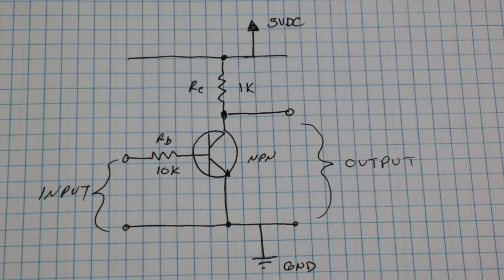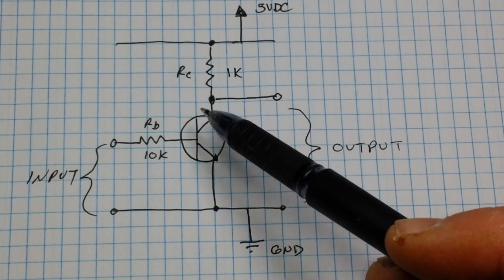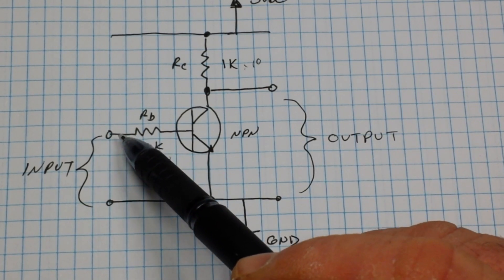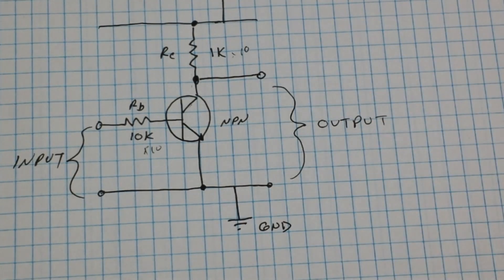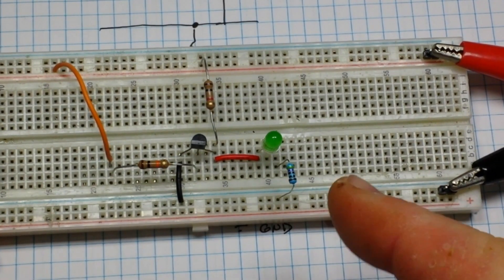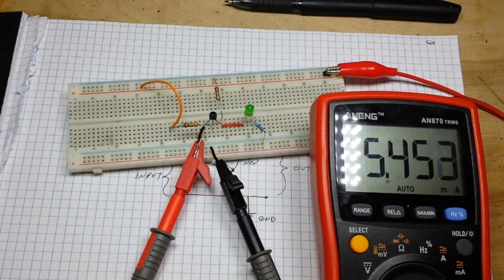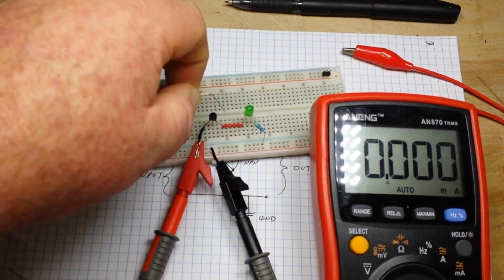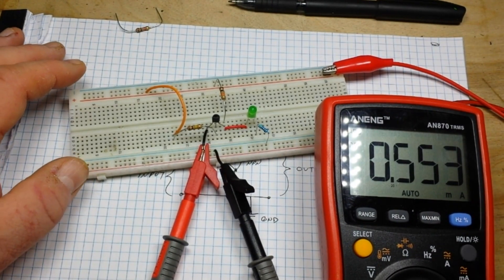Classic Circuits you should know: transistor inverter